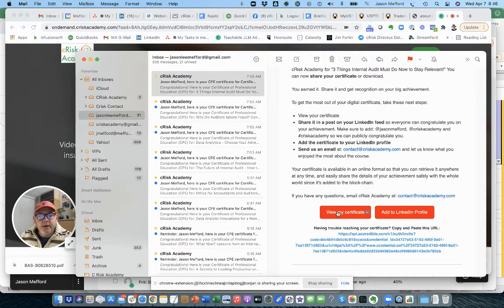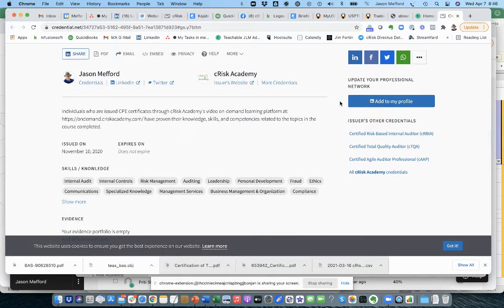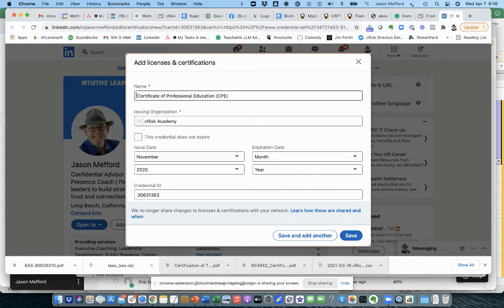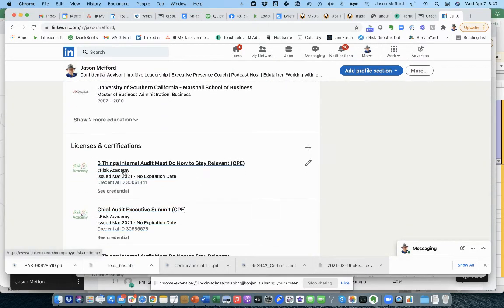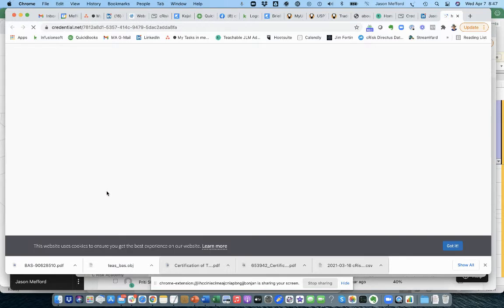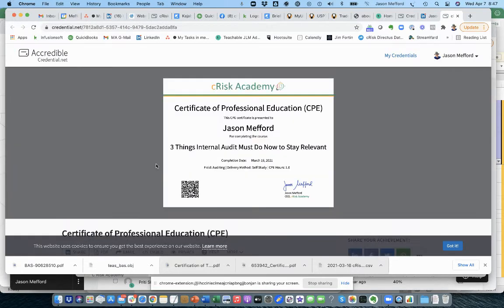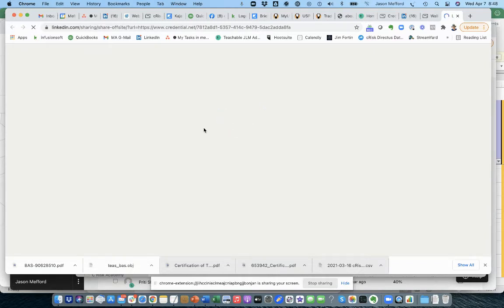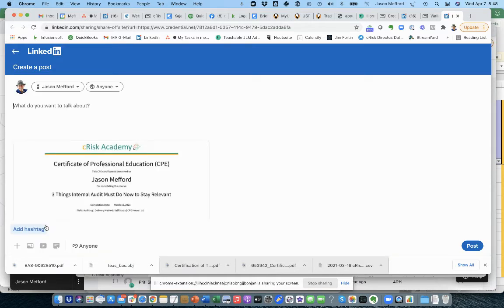How to Use cRisk Academy's Blockchain Technology CPE Certificates and add to your LinkedIn Profile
In this video you learn how simple it is to use cRisk Academy's Blockchain Technology CPE Certificates and add them to your LinkedIn Profile. Get your own free account on cRisk Academy so you can start getting these type of CPE certificates.